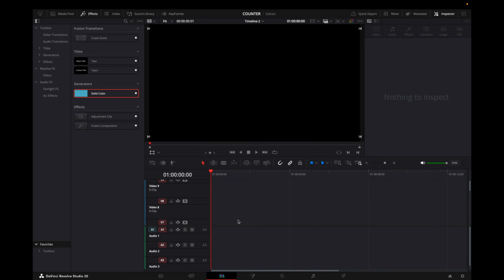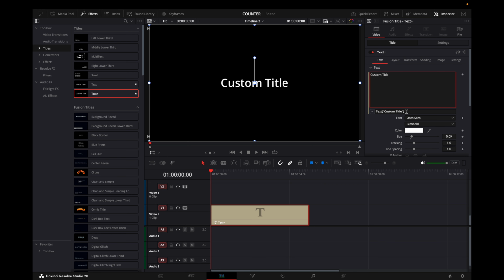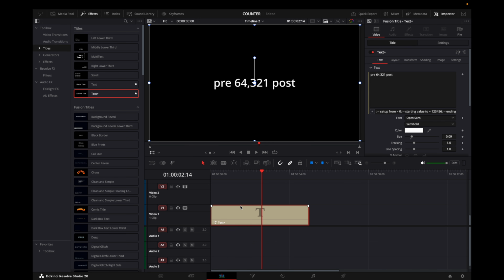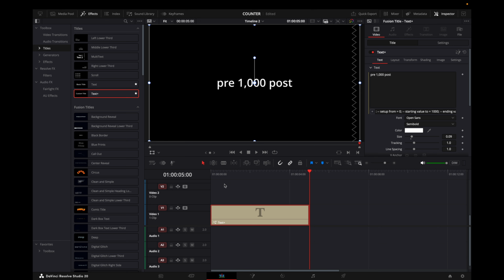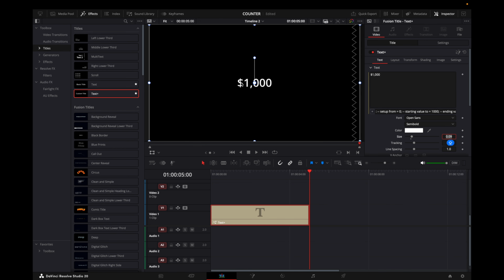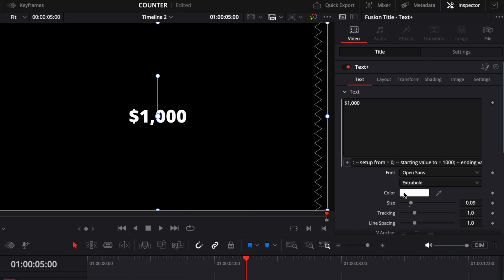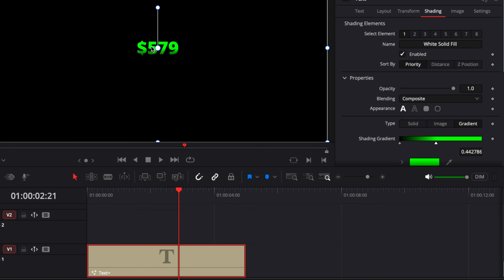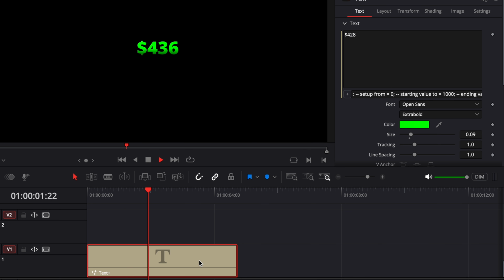How to Create a Number Counter in DaVinci Resolve (FAST)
"Learn how to create a professional number counter animation in DaVinci Resolve using simple text expressions. This quick tutorial covers everything from setting up your Text+ node to customizing the starting and ending values for a dynamic effect."

The Expression Code:
: -- setup
from = 0; -- starting value
to = 123456; -- ending value
delim = "," -- the text inserted as a thousands separator.
prefix = "pre " -- text before the number
postfix = " post" -- text after the number
-- setup end
number = from + (to-from)*(time/comp.RenderEnd)
delimited = (string.format('%d', number)):reverse():gsub("(%d%d%d)","%1" .. delim):gsub(",(%-?)$","%1"):reverse()
return(prefix .. delimited .. postfix)